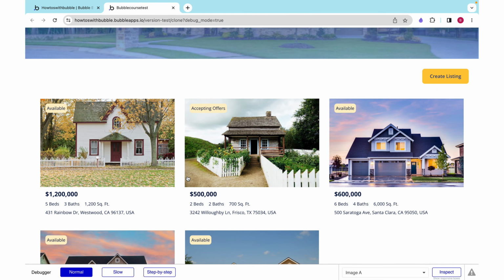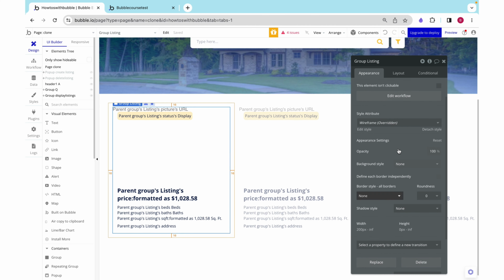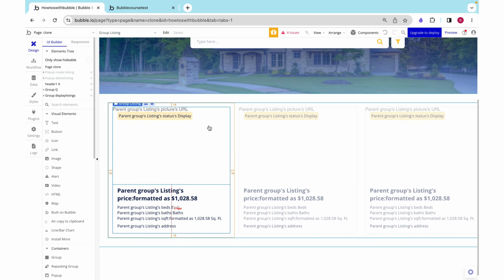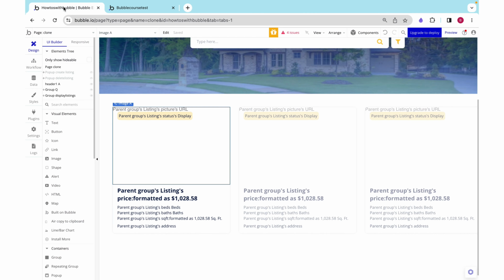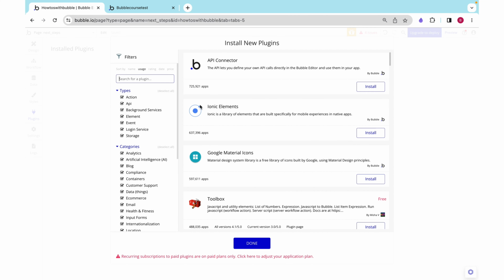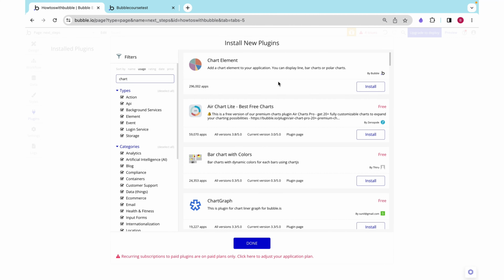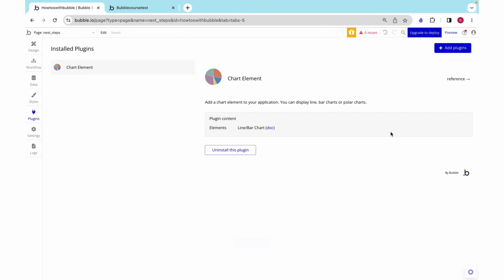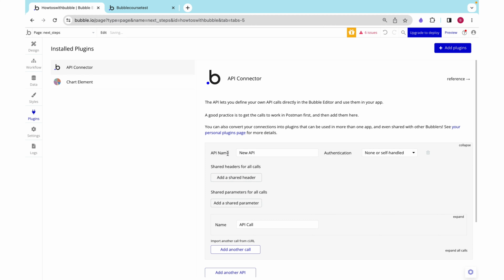Next Steps - Ch. 20 | 0 to 1 Bubble.io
Congratulations on completing this course! ______________________________________________________________

📜 Get Certified!